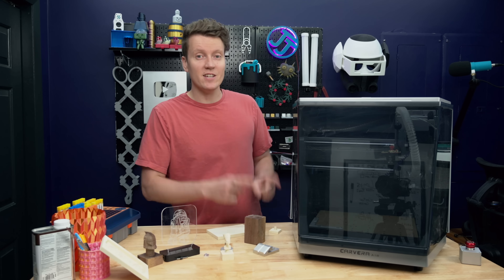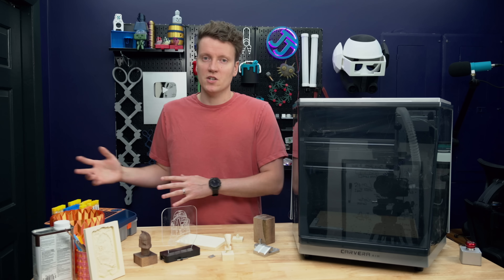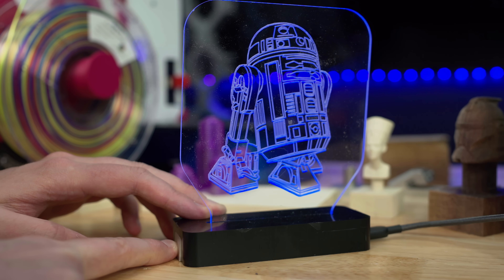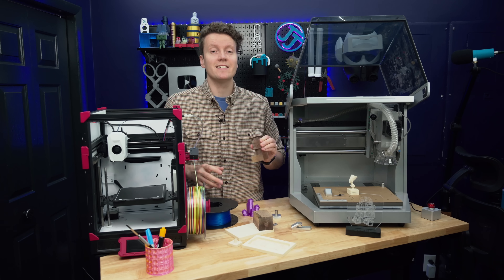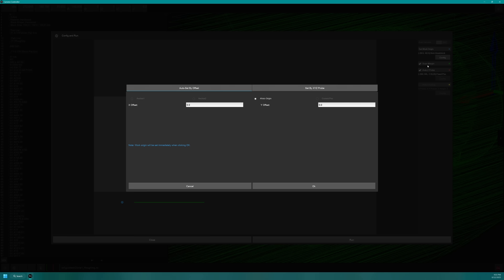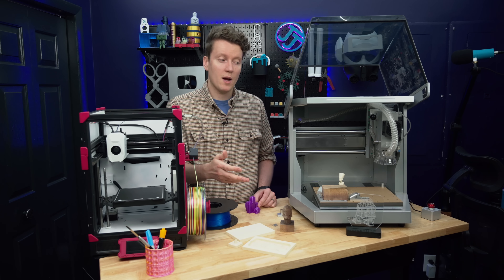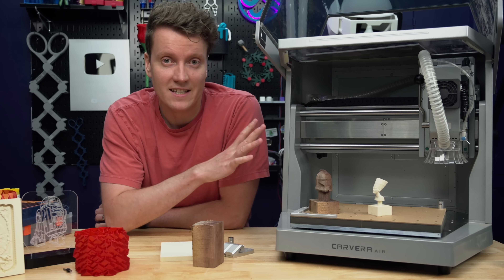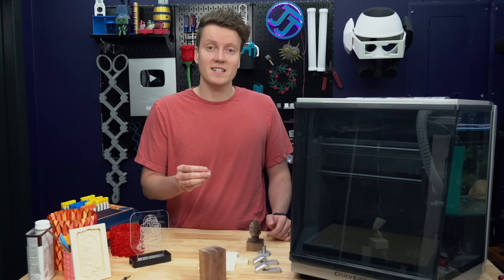Home CNC is getting even easier with Makera Carvera Air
Testing out the Makera Carvera Air, a desktop CNC machine perfect for a small workshop. This allows anyone to start making detailed things out of wood and metals.

Or on Amazon

Chapters:
Intro - 00:00
Specs - 00:42
What did I make? - 02:30
Custom Project Setup - 05:25
What are the cons? - 12:55
Final Thoughts - 14:36